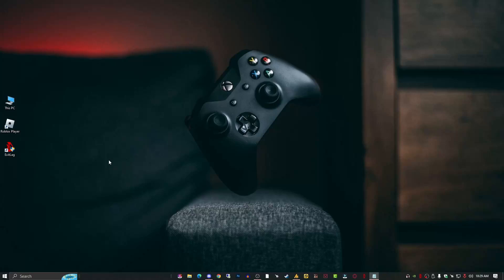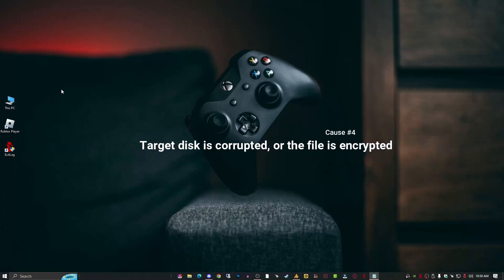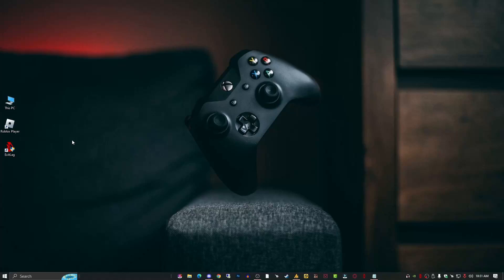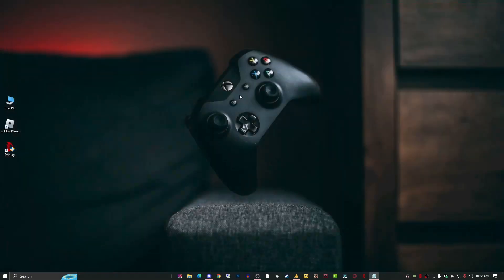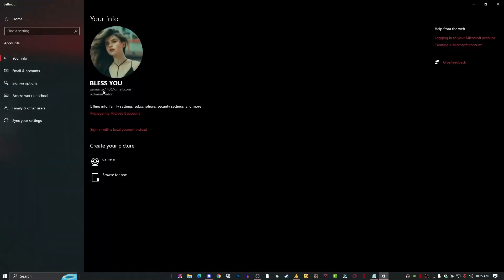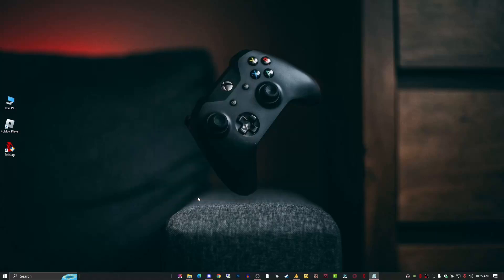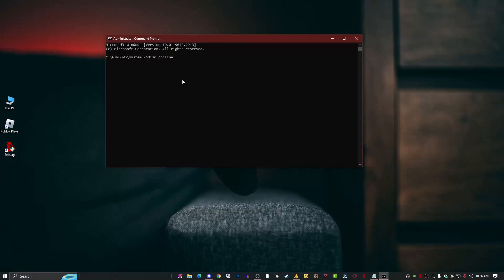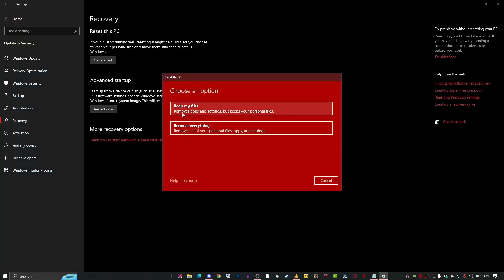the unspecified error of copying file or folder on your Windows computer [ Quick Fixed ]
If you don't know how or what caused the unspecified error of copying file or folder on your Windows computer, lemme quickly share the causes with u.

1- The copied files are larger than 4GB: if the copied files are larger than 4GB and you want to copy them to a FAT32 partition such as USB or SD, you'll be blocked by this error message

2- The disk is write-protected: If the destination partition or drive is read-only, write-protected, no data can be written in

3- The Target disk has not enough free space: if there is not enough free space and the files that you want to copy is very large, the data copy won't be completed

4- Target disk is corrupted, or the file is encrypted

5- System limitation

6- File or folder ownership changed

These are the main reasons why you receive the unspecified error message while copying files or folders.

Method 1. Format the Target Partition/Disk to NTFS or exFAT
If the files that you want to copy is more than 4GB, you can compress the file with WinRAR or ZIP so to get a smaller file. But if this doesn't work or if the destination device offers no access for you to reach with ‘The parameter is incorrect’ message, you can directly convert the target partition or disk to NTFS or exFAT, which can be done by formatting the drive.

However, since formatting will erase all the files on your target drive, you should back up the files with free backup software or copy them elsewhere in advance. To format a drive:

Method 2. Extend the Partition Showing the Unspecified Error
EaseUS CleanGenius is one of these tools that helps you fix aforementioned issues on your drives without knowing a thing about command-line.

Method 3. Change the User Account
You may have no permission to make changes to the files and folders using your current account. Thus, switch to another account on your computer and then copy the data.

Method 4. Change the File/Folder Permission

DISM command with ScanHealth option

The "ScanHealth" option performs a more advanced scan to determine whether the image has any problems.

To check image problems with the ScanHealth option on Windows 10, use these steps:

Open Start.
Search for Command Prompt, right-click the top result, and select the Run as administrator option.
Type the following command to perform an advanced DISM scan and press Enter: DISM /Online /Cleanup-Image /ScanHealth

After you complete the steps, the scan may take some time to check whether the Windows 10 image needs any fixing.

DISM command with RestoreHealth option

If there are problems with the system image, use DISM with the "RestoreHealth" option to automatically scan and repair common issues.

To repair Windows 10 image problems with the DISM command tool, use these steps:

Open Start.
Type the following command to repair the Windows 10 image and press Enter: DISM /Online /Cleanup-Image /RestoreHealth
Quick note: If the command appears stuck, this is normal behavior. After a few moments, the process will complete successfully.